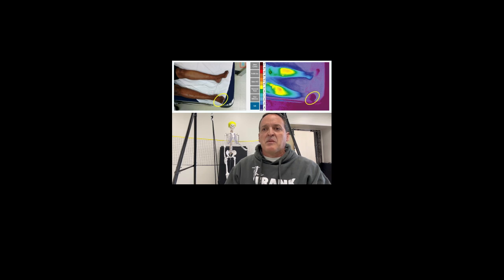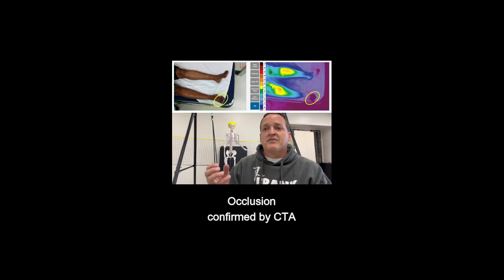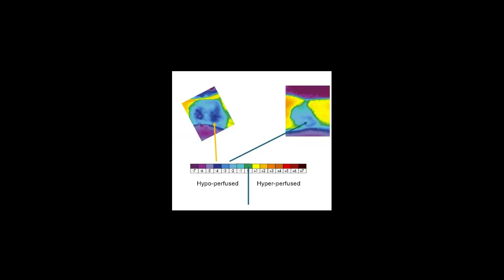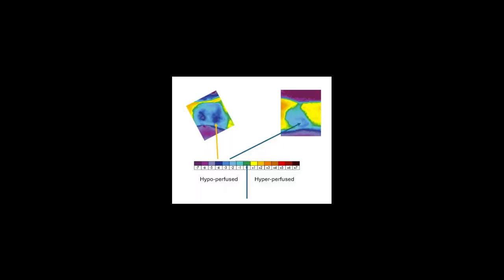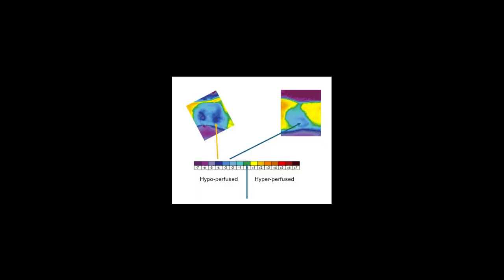Wound Technology with Frank: Thermography Technology for Detecting Hypoxia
In this episode, Frank and Lizzie explore the role of technology in detecting and managing wound hypoxia. The discussion covers innovative tools such as infrared thermography that helps clinicians assess and address hypoxia in real time. Tune in to learn how cutting-edge technology is transforming wound care and improving patient outcomes.